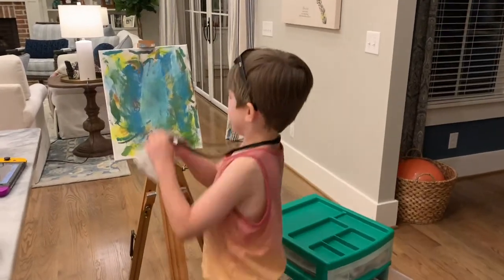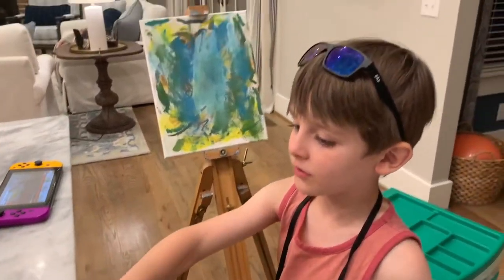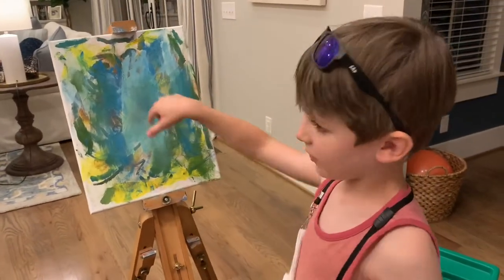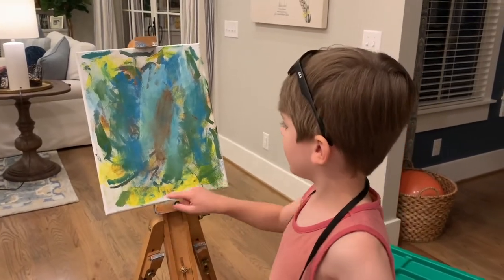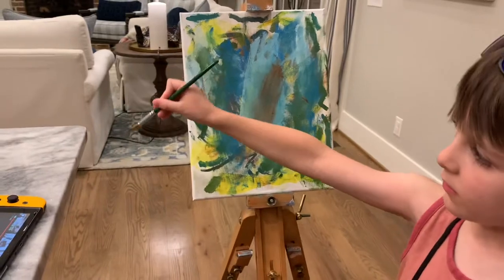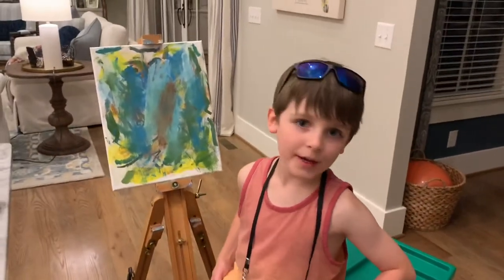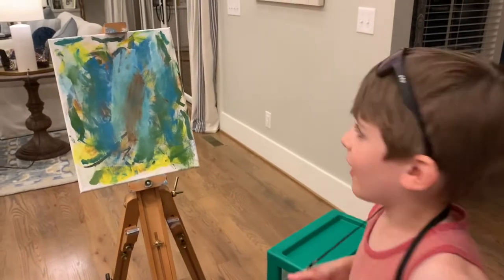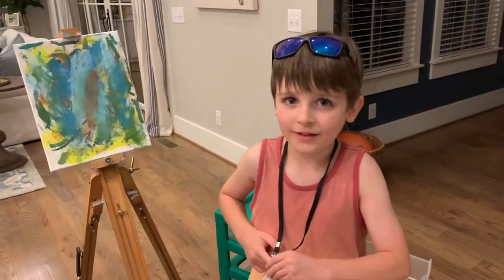Whitman makes art!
Whitman shares how he makes abstract art!